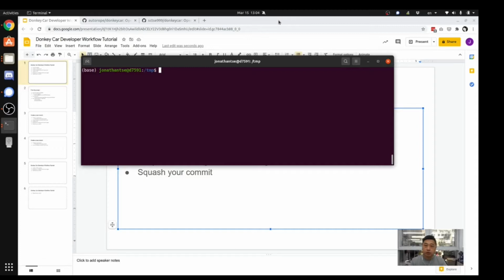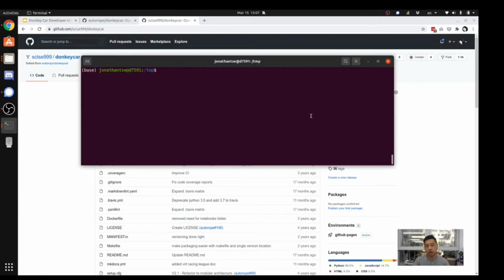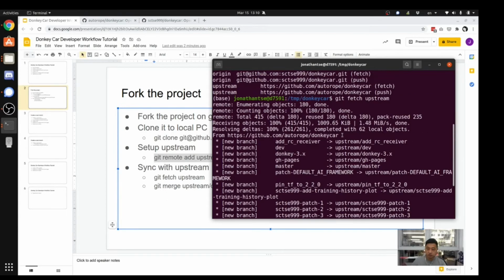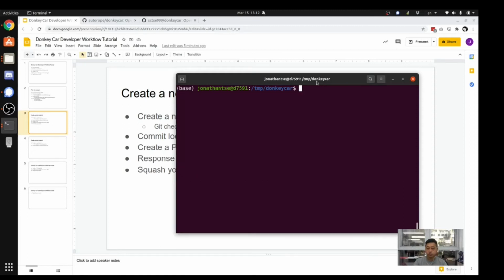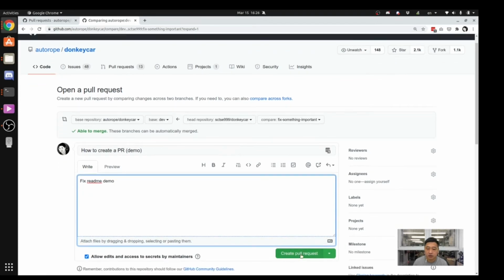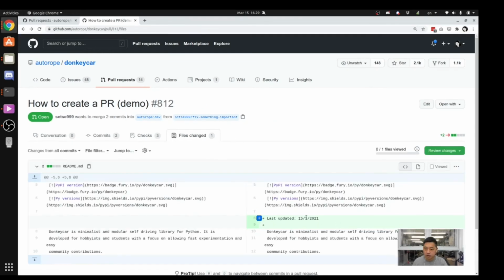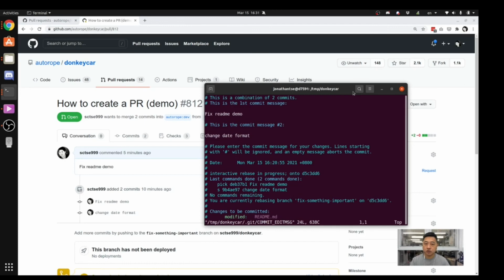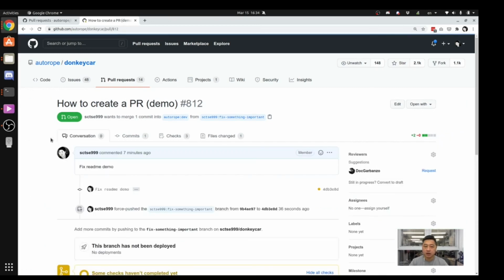Donkey Car Developer Workflow Tutorial - How to submit a PR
Donkey Car Developer Workflow Tutorial

This video shows you how to do the following:
1. Fork the project
2. Create a new branch
3. Commit locally and push to your repo
4. Create a PR
5. Response to change and commit again
6. Squash your commit